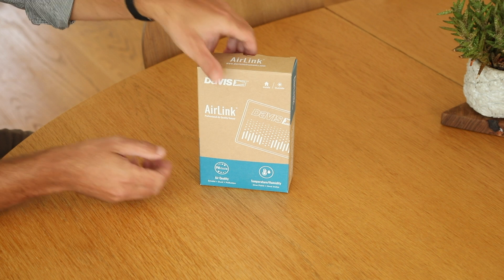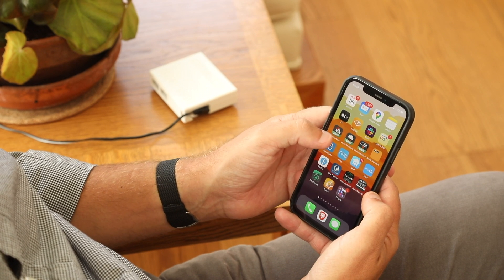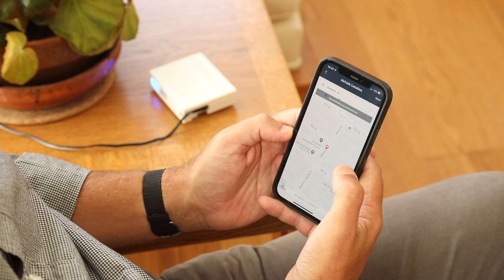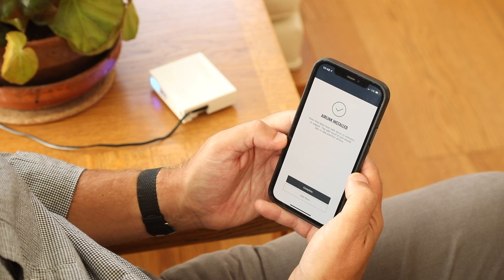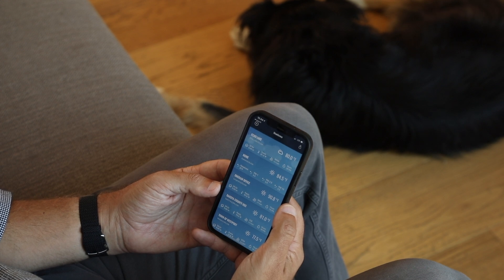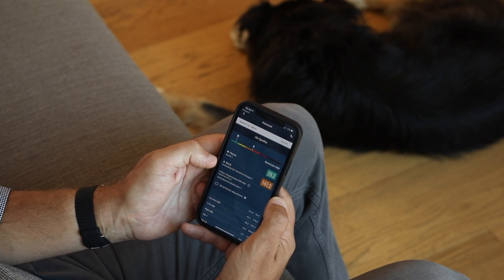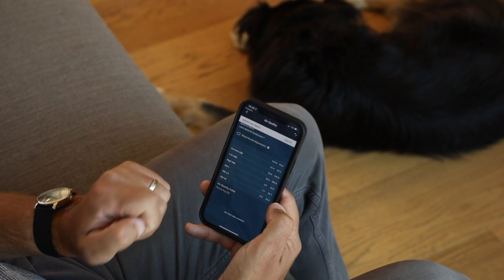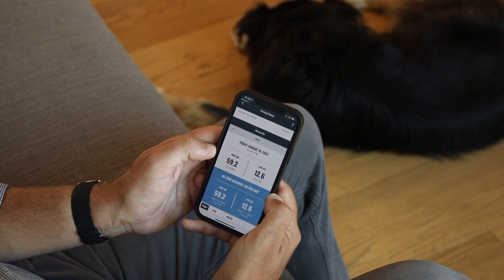AirLink professional air quality monitor - Installation Walkthrough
The AirLink professional air quality monitor, from Davis Instruments, accurately measures particulate matter for PM1, PM2.5 and PM10 to give you easy-to-understand graphs and a color-coded Air Quality Index reading based on inhalable particles that are small enough to penetrate deep in the lungs and enter your the bloodstream.

Setting up your AirLink
1. Make sure the Bluetooth function on your phone is on. If you have already installed the WeatherLink app and created your account, open the app on your phone and sign in. If not, download the WeatherLink app and create a WeatherLink account.

2. In the app, tap the Account icon to open your account page. Tap the Add button next to Devices, then choose AirLink. Follow the steps in the app to set up your AirLink.

3. Mount indoors or out, either on a vertical or flat surface. To mount on a vertical surface, use the screws and mounting bracket included. If using outdoors, use the outer white housing to protect the sensor.

4. See your data on WeatherLink.com and the WeatherLink app.